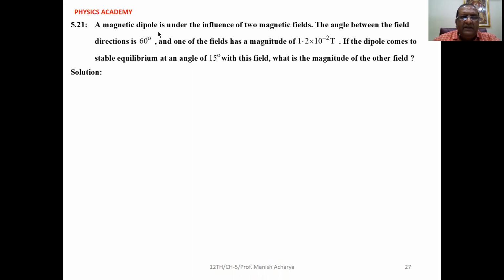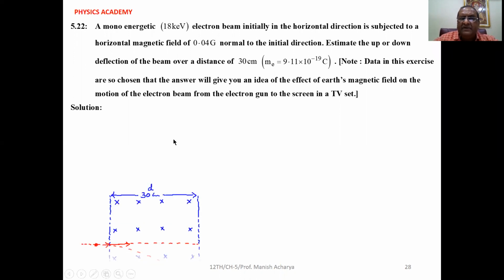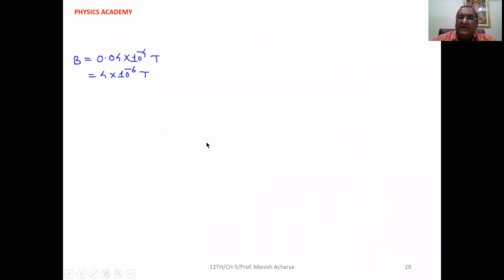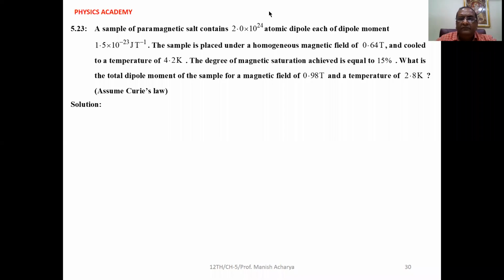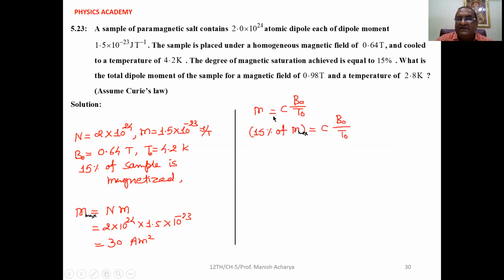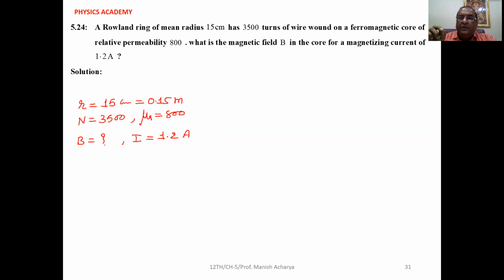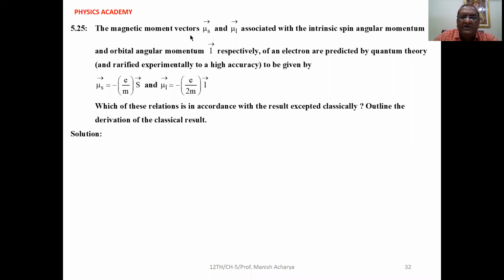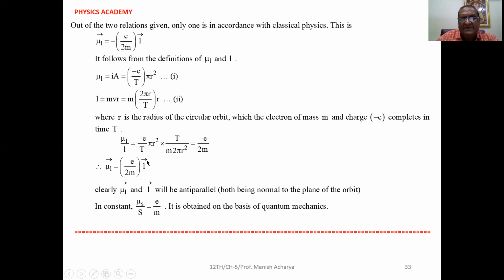12-CH-5-Lect-7-Magnetism and Matter-Exercise-5.21 to 5.25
Magnetism and Matter,Exercise-5.21 to 5.25,
A magnetic dipole is under the influence of two magnetic fields. The angle between the field directions  is 60°, and one of the fields has a magnitude of 1.2 × 10-2 T. If the dipole comes to stable equilibrium at an angle of 15° with this field, what is the magnitude of the other field? ,
A monoenergetic (18 keV) electron beam initially in the horizontal direction is subjected to a horizontal  magnetic field of 0.04 G normal to the initial direction. Estimate the up or down deflection of the beam  over a distance of 30 cm (me = 9.11 × 10-31 kg). [Note: Data in this exercise are so chosen that the answer will give you an idea of the effect of earth's magnetic field on the motion of the electron beam  from the electron gun to the screen in a TV set.] ,
A sample of paramagnetic salt contains 2.0 × 1024 atomic dipoles each of dipole moment 1.5 × 10-23 J T-1. The sample is placed under a homogeneous magnetic field of 0.64 T, and cooled to a  temperature of 4.2 K. The degree of magnetic saturation achieved is equal to 15%. What is the total  dipole moment of the sample for a magnetic field of 0.98 T and a temperature of 2.8 K? (Assume  Curie's law) ,
A Rowland ring of mean radius 15 cm has 3500 turns of wire wound on a ferromagnetic core of relative  permeability 800. What is the magnetic field B in the core for a magnetizing current of 1.2 A ? ,
The magnetic moment vectors  and   associated with the intrinsic spin angular momentum S and orbital angular momentum s, respectively, of an electron are predicted by quantum theory (and verified experimentally to a high accuracy) to be given by:
  = -(e/m) S,   = -(e/2m)l
 Which of these relations is in accordance with the result expected classically? Outline the derivation of the classical result. ,